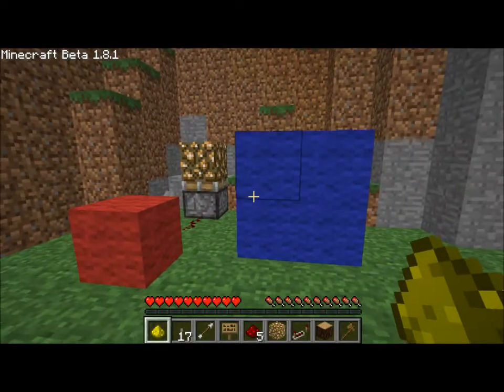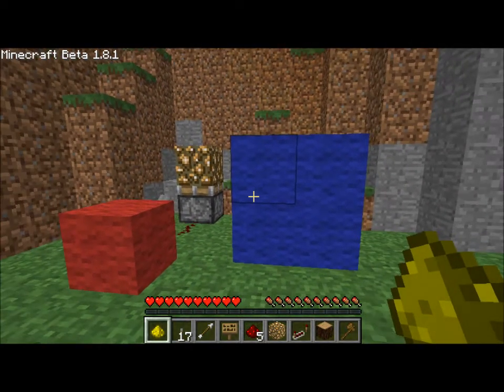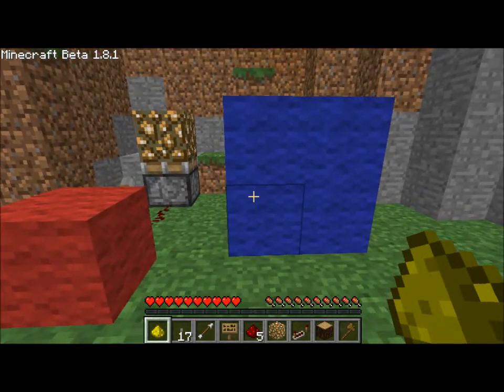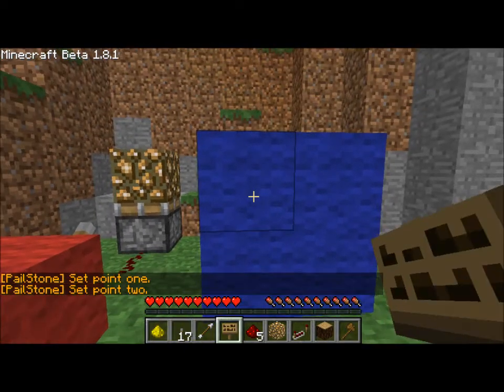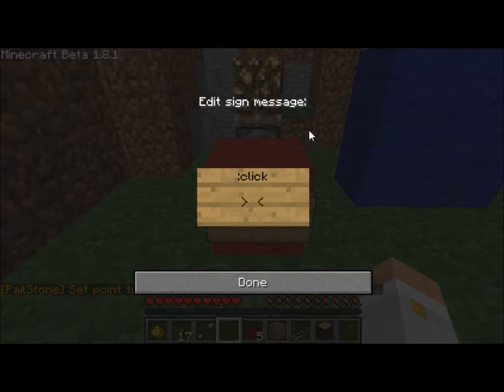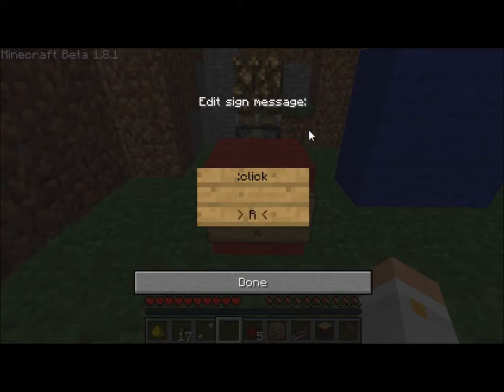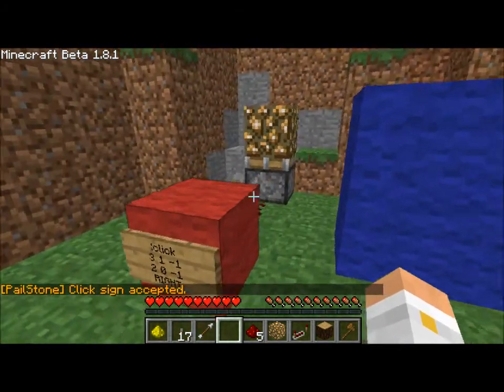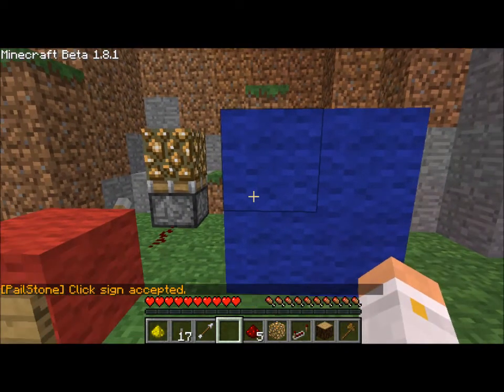PailStone :click Tutorial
Ollieboy explains the :click PailStone Integrated Circuit.

For more information about PailStone, this IC and others, visit the official and the bukkit forum thread

Visit the IRC channel pail on EsperNet for extra assistance.

Enjoy your time with PailStone!